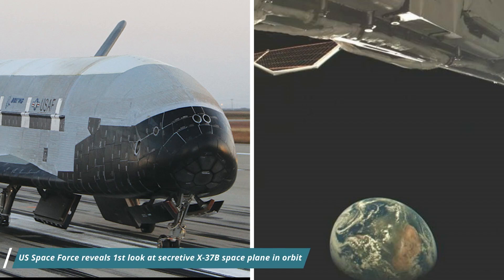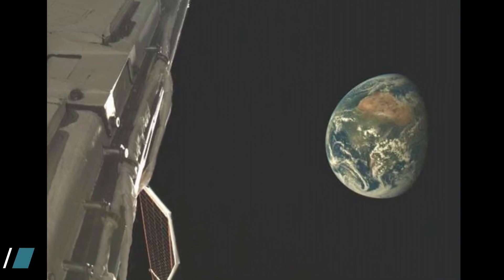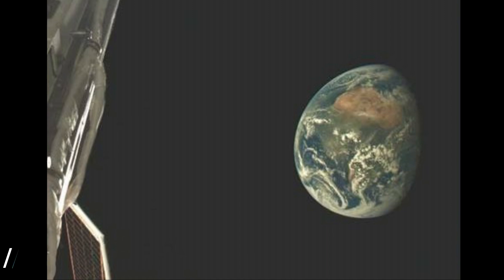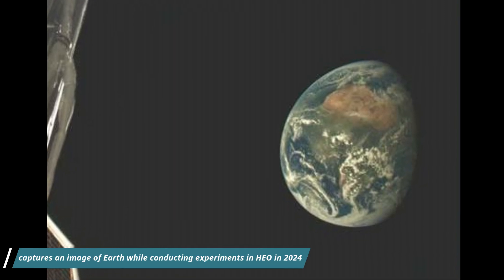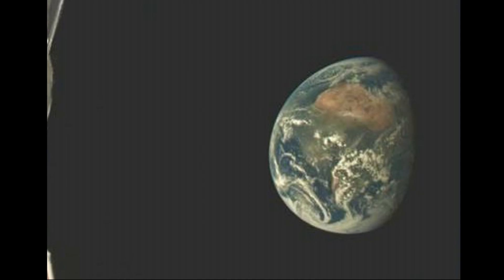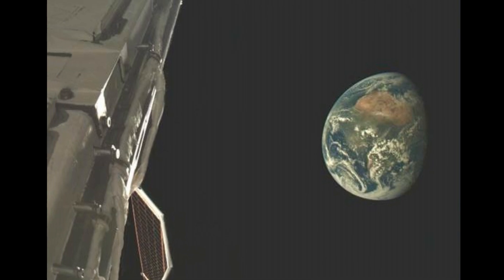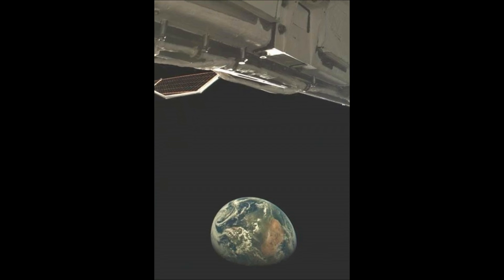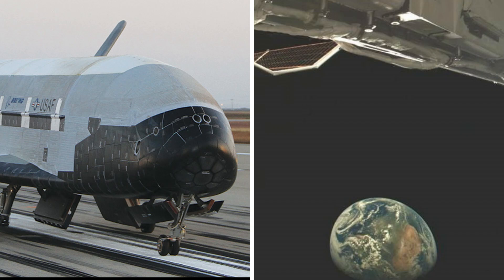US Space Force reveals 1st look at secretive X-37B space plane in orbit and capture Earth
US Space Force reveals 1st look at secretive X-37B space plane in orbit

An X-37B onboard camera, used to ensure the health and safety of the vehicle, captures an image of Earth while conducting experiments in HEO in 2024.The X-37B executed a series of first-of-kind maneuvers, called aerobraking, to safely change its orbit using minimal fuel.

The X-37B is one of the world’s newest and most advanced re-entry spacecraft, designed to operate in low-earth orbit, 150 to 500 miles above the Earth. The vehicle is the first since the Space Shuttle with the ability to return experiments to Earth for further inspection and analysis. This United States Air Force unmanned space vehicle explores reusable vehicle technologies that support long-term space objectives.